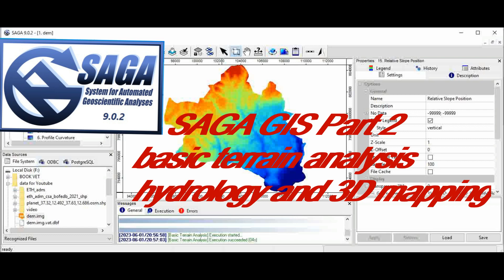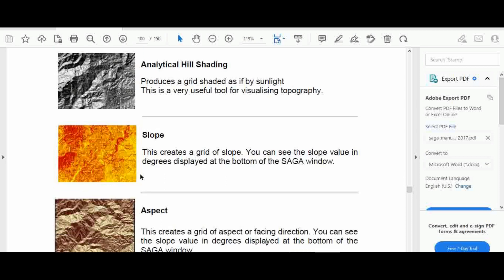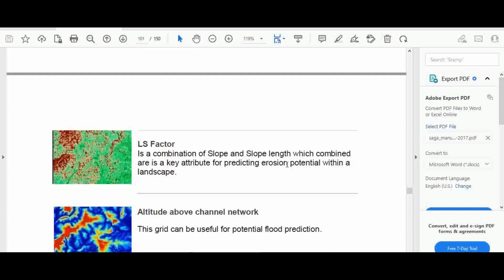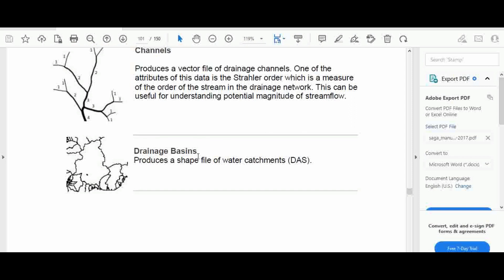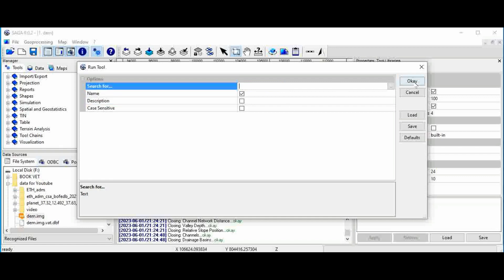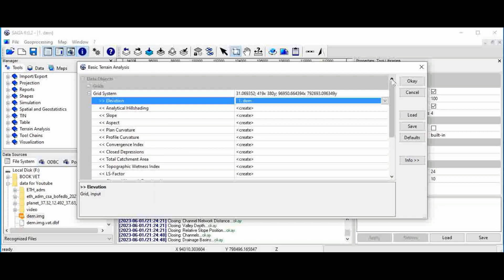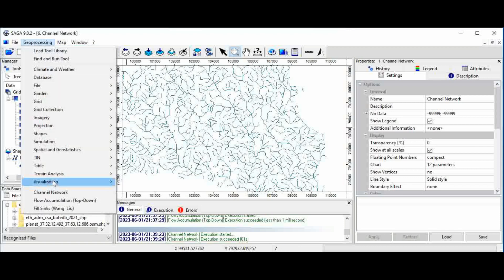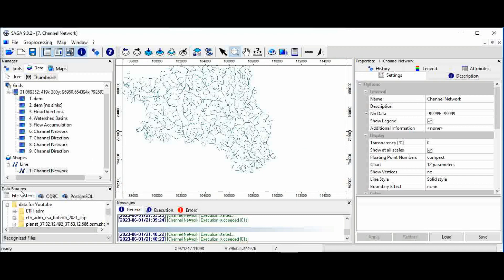How to do Terrain analysis, hydrology analysis and 3D mapping: SAGA GIS part 2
# terrain analysis
Hydrology analysis
# 3D mapping